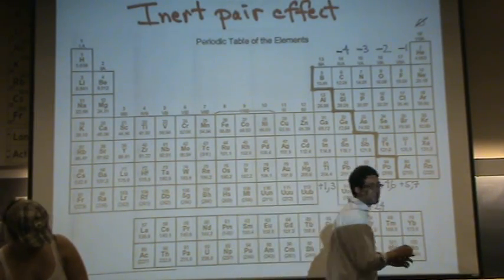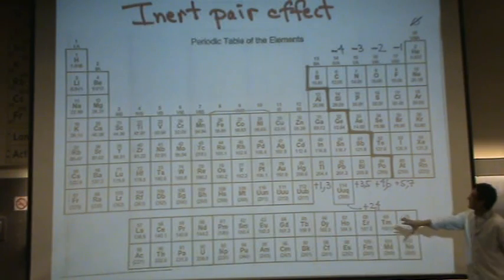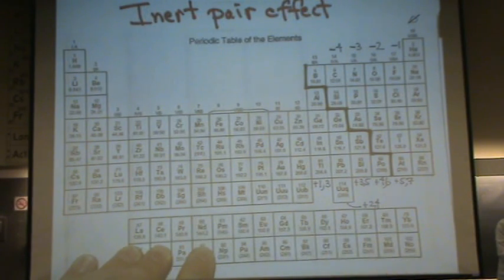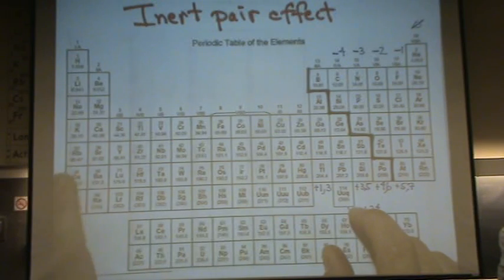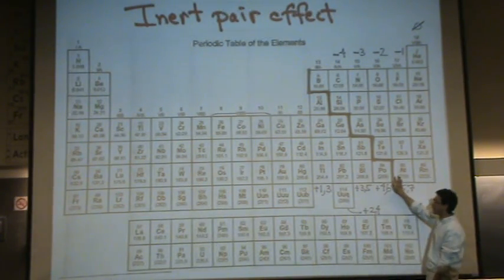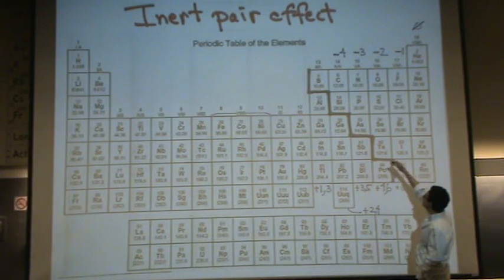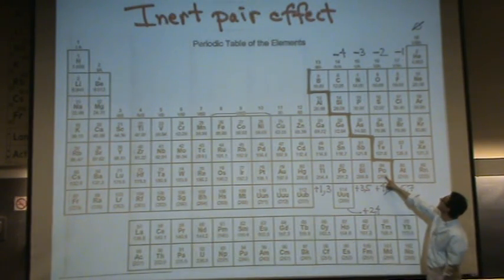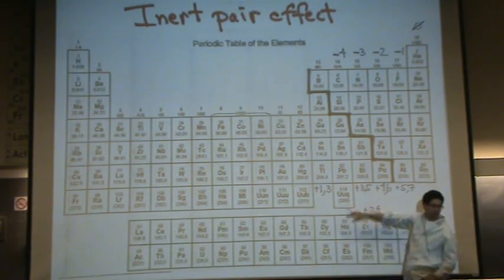Inert Pair Effect.mpg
Explanation of the inert pair effect observed in Main Group metals.